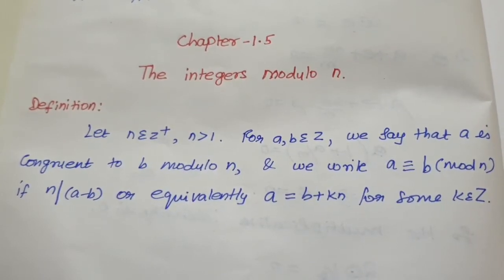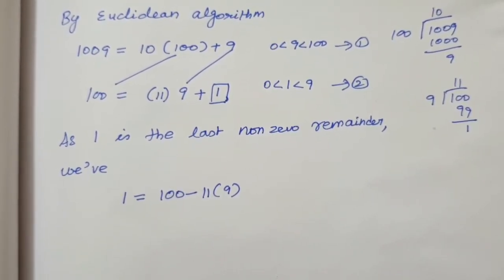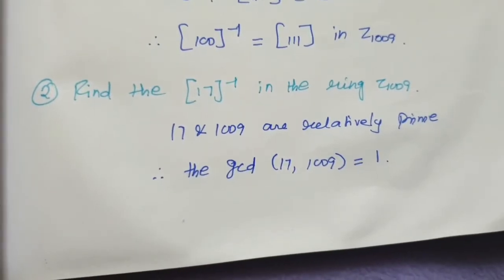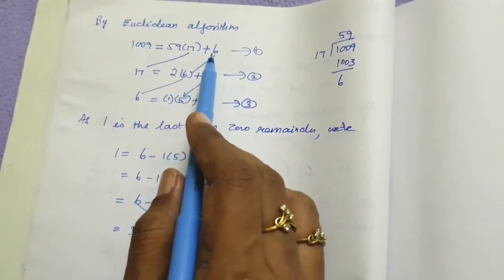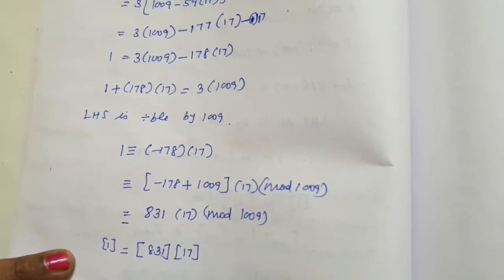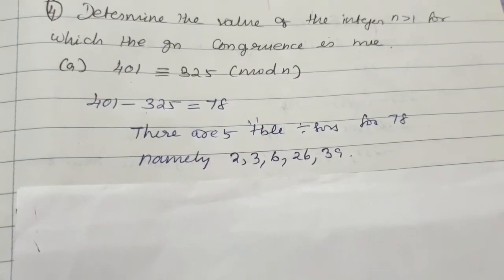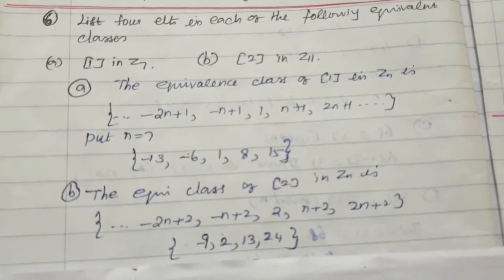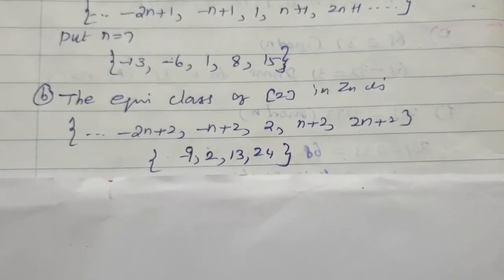Algebra and Number Theory |Integers Modulo n